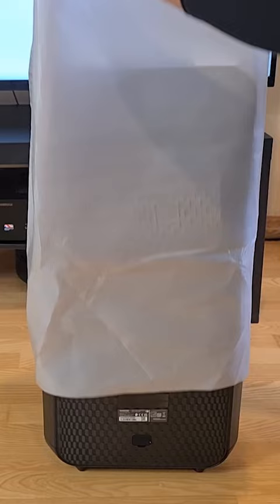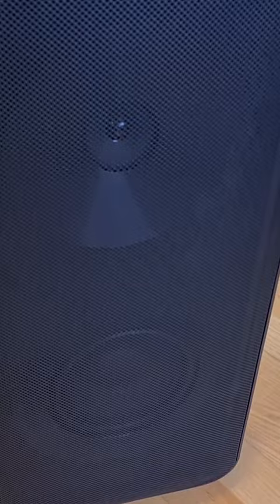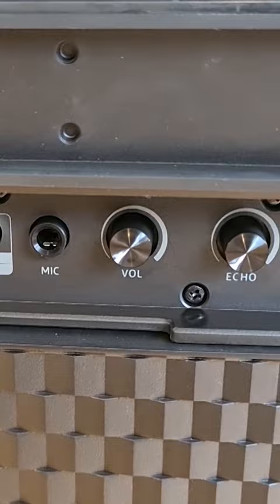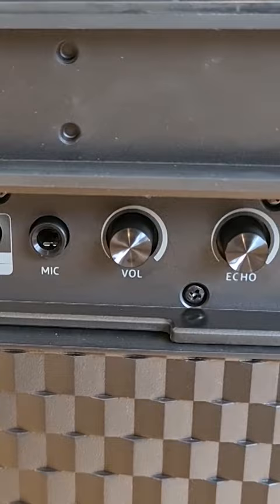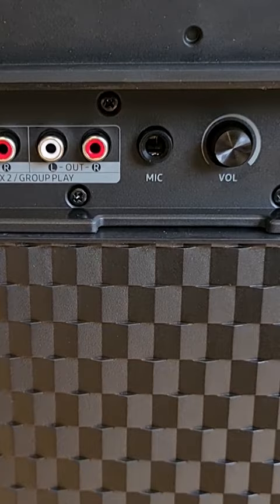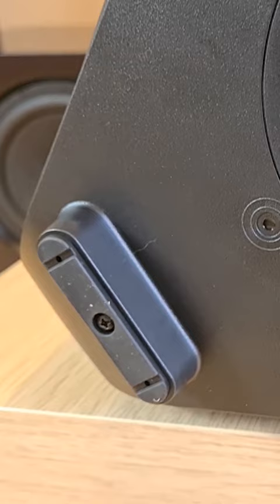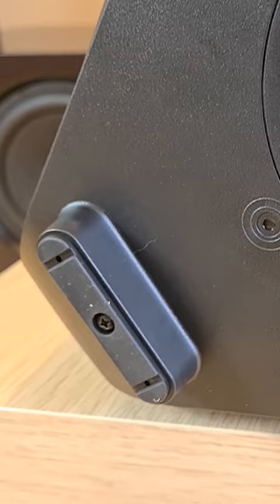unboxing Samsung sound tower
New Samsung MX ST50B sound tower bluetooth speaker unboxing and first look. Next time sound test, review and teardown versus samsung mx-st40b speaker. Full video

Main features:
- Uniquely designed bi-directional speakers kick up the sound with 240 watts of high power.
- Enjoy up to 18 hours of unplugged entertainment with our built-in battery.
- Rain or shine, enjoy year-round outdoor entertainment with this soundtower that is IPX5 rated for water resistant durability against water and dust.
- Party Lights - set the mood with festive LED lighting effects. Enjoy party, ambient, and dance modes.
- Bluetooth Multi Connection - connect two smart devices simultaneously and share the sound tower with ease. No more jumping back and forth, just deciding what’s next.
- Group Play gets your party thumping. Connect multiple Samsung Sound Tower devices for a richer sound experience—with wire and wirelessly.
- Party Sound Mode - Plus up your party with enhanced and punchy bass that’s sure to set the tone for fun times.
- Sound Tower App - Just download the Sound Tower App to control everything from built-in LED lighting to sound effects and even your EQ setting—right from your Android or iOS device.

Samsung mx-st40b specs:
- Number of Channels: 2
- Number of Speakers: 4
- Total Power (W): 2400
- BASS Booster: Yes
- Water-resistant: Yes(IPX5)
- Battery Life: 18hour
- Bluetooth Codec: SBC, AAC, apt-X
- USB Music Playback: Yes
- Analog Audio Input: Yes (3.5mm)
- Bluetooth® Multi Connection: Yes
- Product Dimensions (W x H x D): 329×665×301mm
- Product Weight : 11.94kg

🇷🇺 Hазвание видео: Звуковая система Samsung MX-ST50B распаковка Портативная акустика
🇩🇪 Video-Titel: Samsung MX-ST50B Sound System Auspacken Tragbarer Lautsprecher